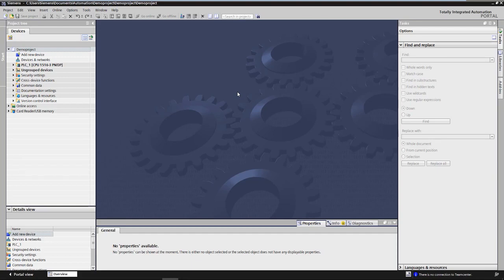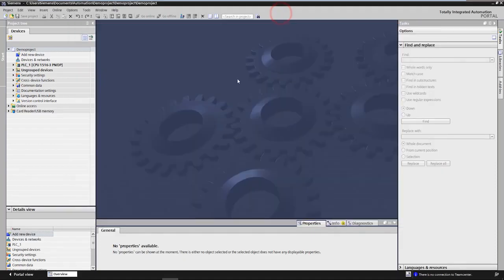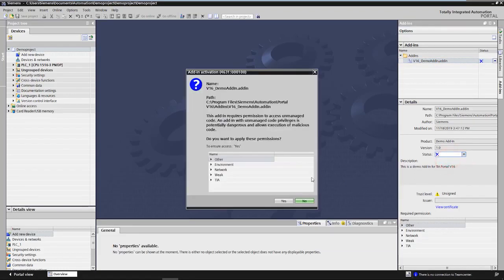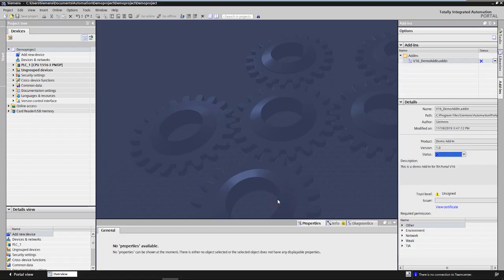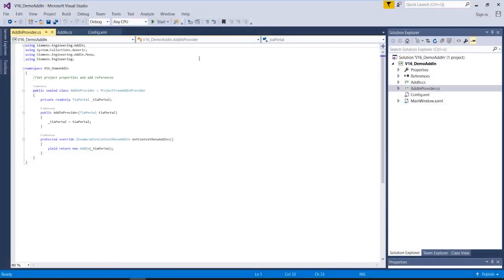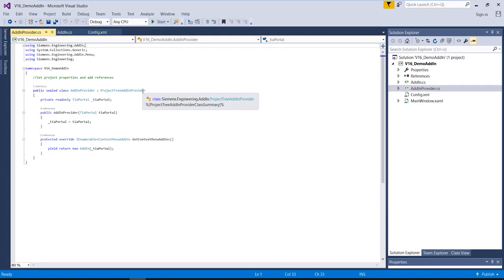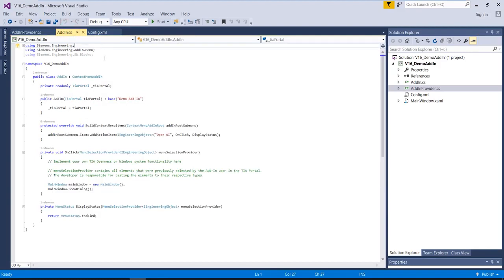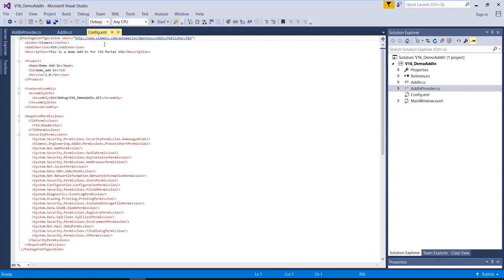Develop and use of Openness scripts as TIA Add Ins